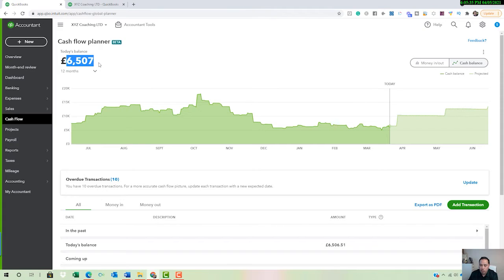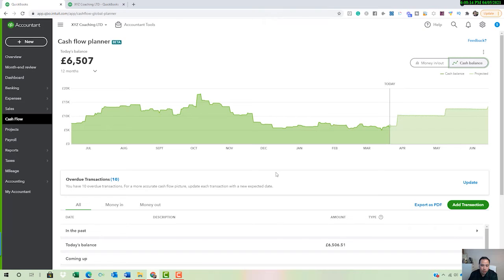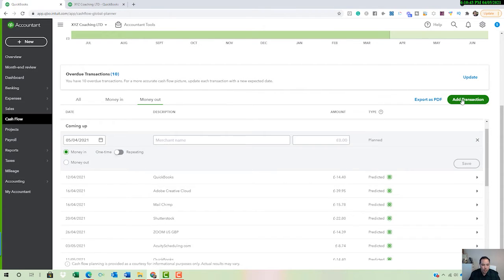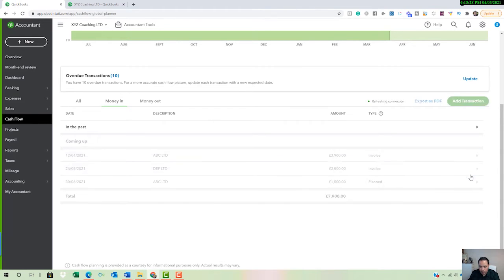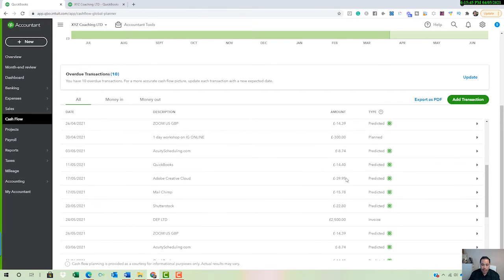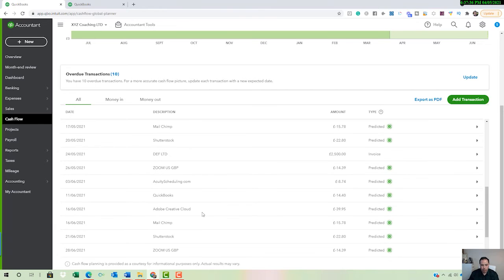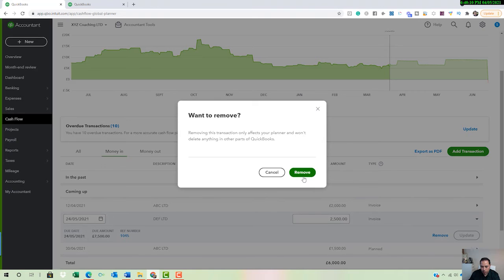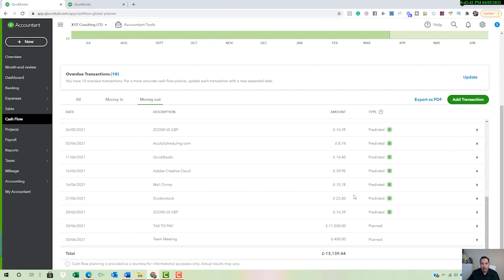How To Use the Cash Flow Planner in QuickBooks Online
HOW TO USE THE CASH FLOW PLANNER IN QUICKBOOKS ONLINE / Do you use Quickbooks? Are you anxious and often panic wondering if you’ll be able to afford to pay all your bills?

If yes, then this video is for you. Because in this video I’ll show you how to use the full functionality of the cash flow planner tool inside Quickbooks.

If you are not using this, you're missing out on a huge opportunity to project and plan your cash flow.

Once you implement what I am sharing in this video, you’ll no longer have fear of unknowns in your cash flow and have peace of mind.

This will work for you, even if you are a non-finance person who is not familiar with the cash flow terminology. You can also use it if you have a hard time understanding tech and software.

So, check out this video where I walk you through the process of how to plan your cash flow properly step by step, not only from the software and systems point of view but also from a business point of view as an entrepreneur because I use myself to do this in my business.

Ready to check the video out?

Very excited to share it with you!

Added timestamps in case you want to check out a particular section.

[0:00] Intro
[1:37] How To Use the Full Functionality of Cash Flow Planner Tool Inside QuickBooks Online
[13:18] Using Cash Flow Planner Tool Inside Quickbooks Online To Check Cash Flow As per Different Scenarios
[21:24] Limitations of Cash Flow Planner Feature in Quickbooks Online

PROGRAM TO INCREASE YOUR TAKE HOME INCOME

Are you thinking about scaling your business to $10K in the next 3-4 months?

Then my upcoming “Couch to $10K Cash Flow in 90 Days” program might be of interest to you.

In the program, we will work on all the lessons that I have mentioned in this video.

If you are interested in knowing what the program looks like and if it is right for you, then book a discovery call using this

GET IN TOUCH:

If you’d like to talk, I’d love to hear from you. I try my best to reply to everyone :)

And, I am @ShishirKhadka on Clubhouse.